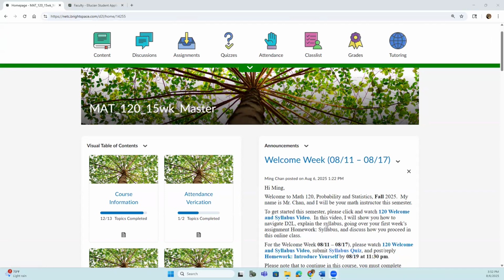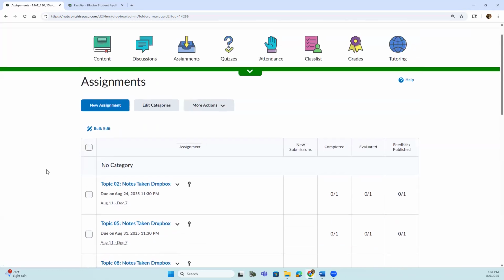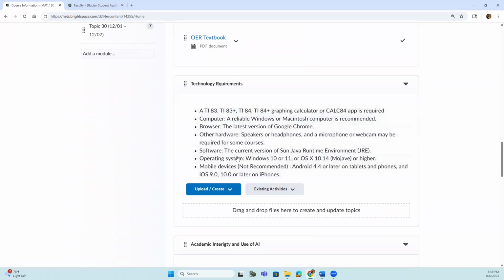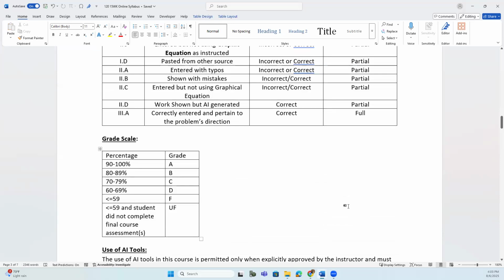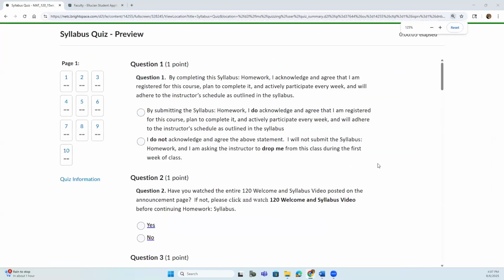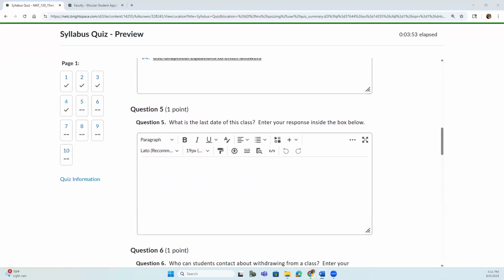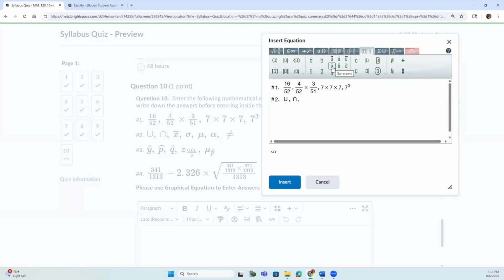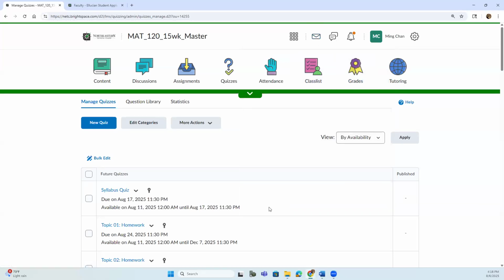2025FA 120 Welcome and Syllabus Video